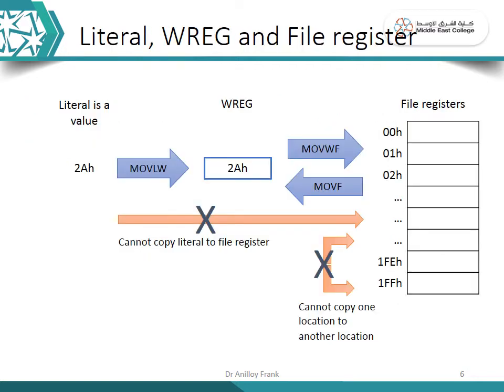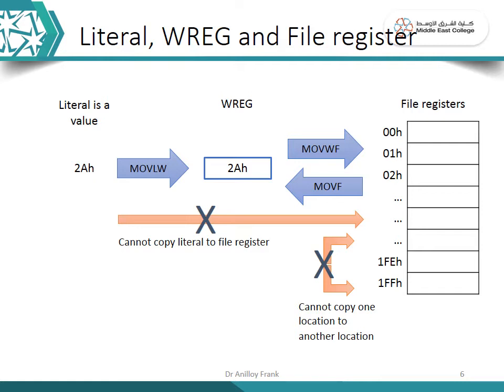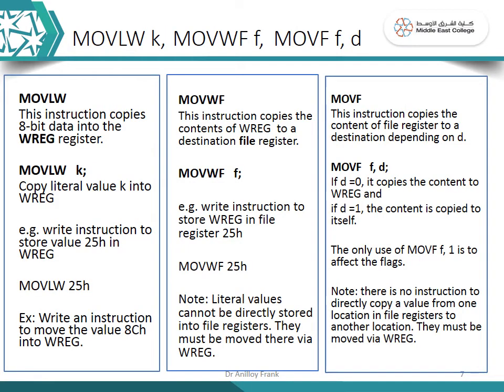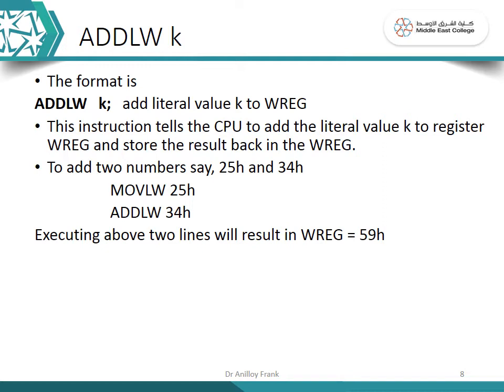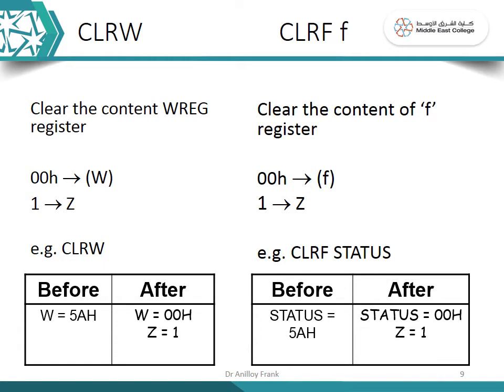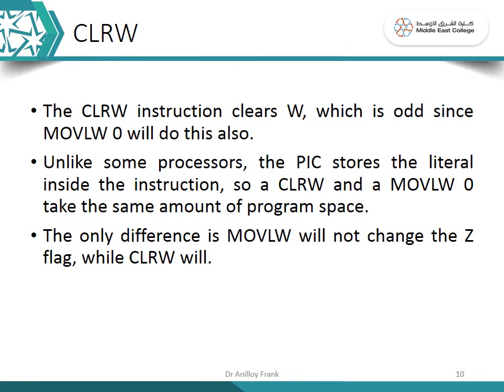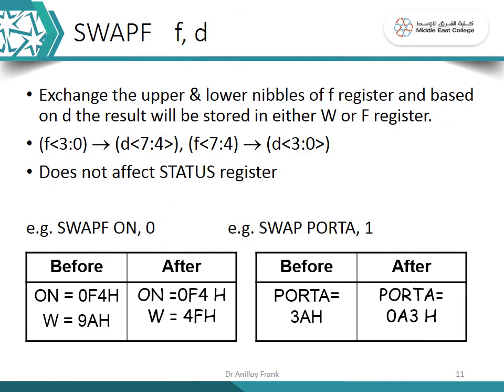PIC Instruction set Unit 2 Part 1 - Data transfer